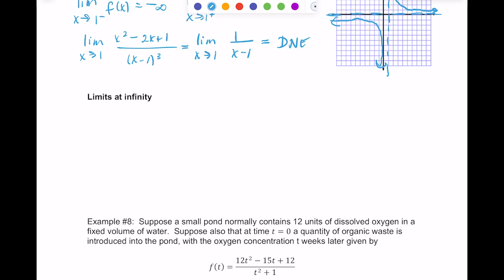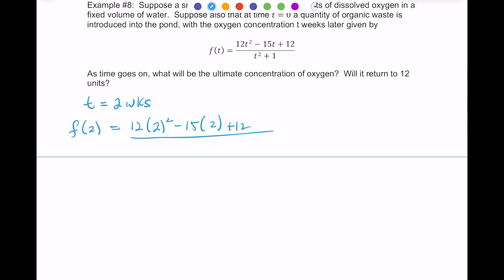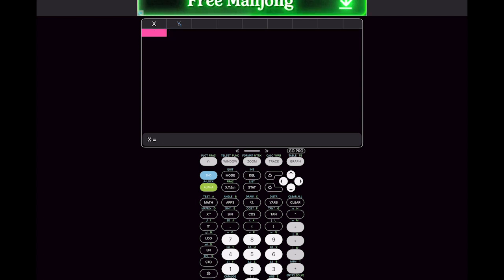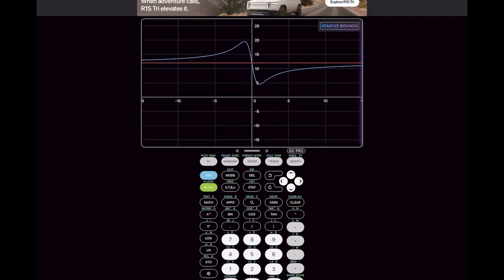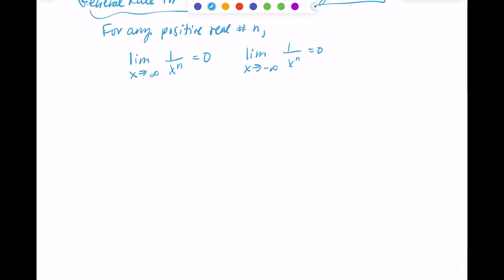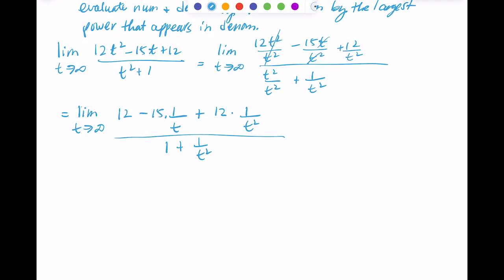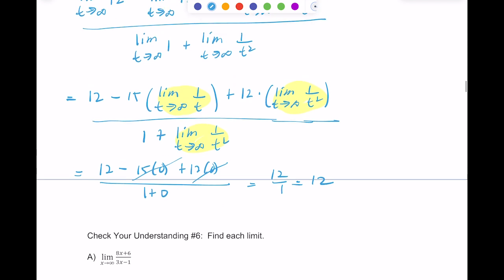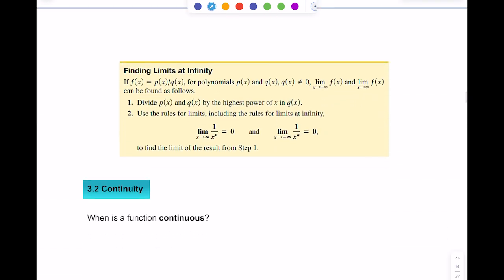Derivatives Part 2 of 2